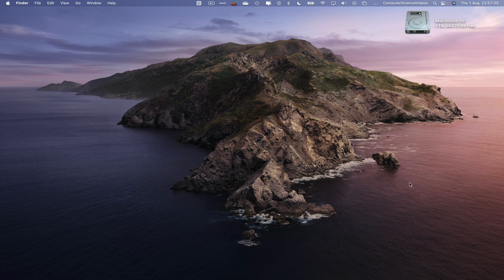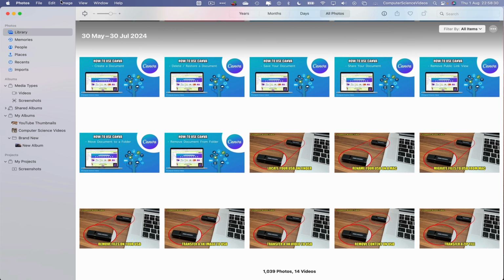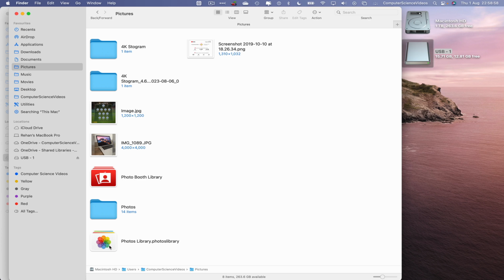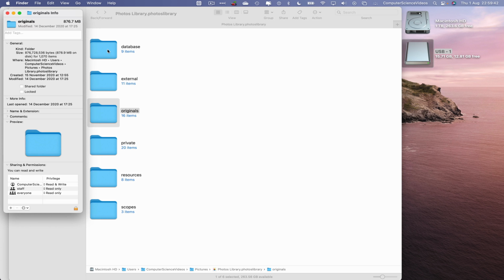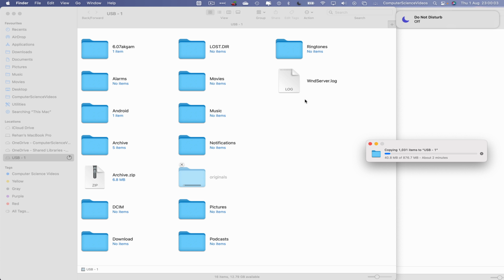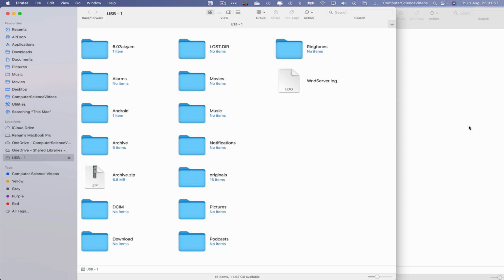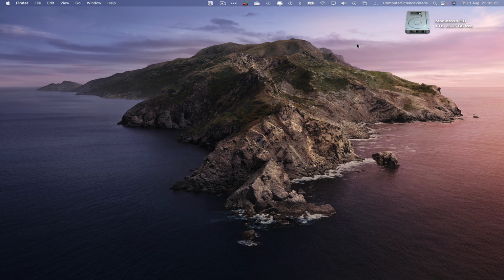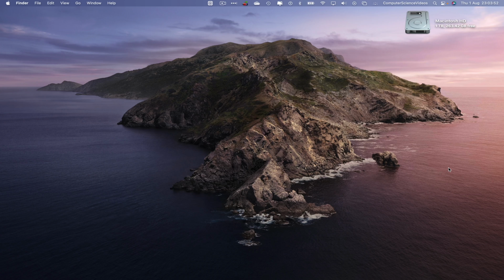How to TRANSFER Your Full Photos Library to a USB Flash Drive Using a Mac - Basic Tutorial | New